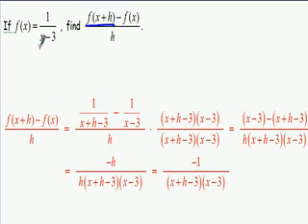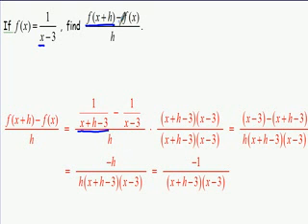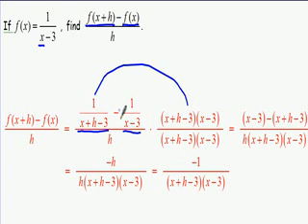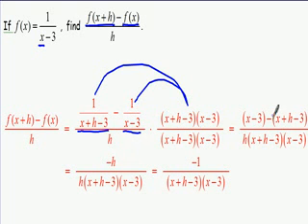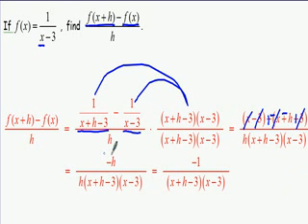Packet 1 Ex 3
TeacherTube User: Jgooch